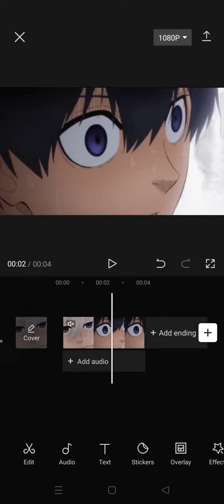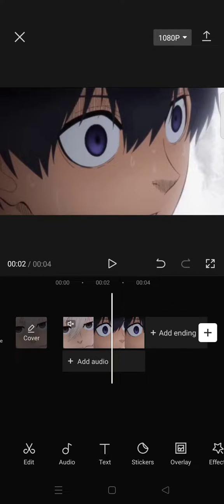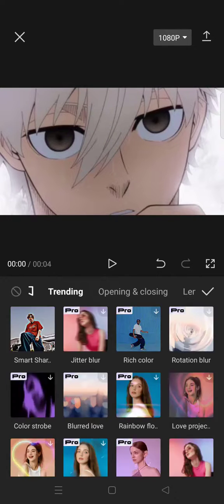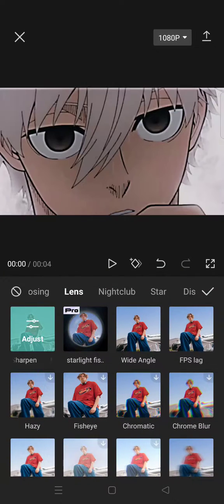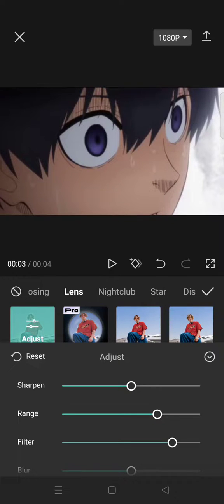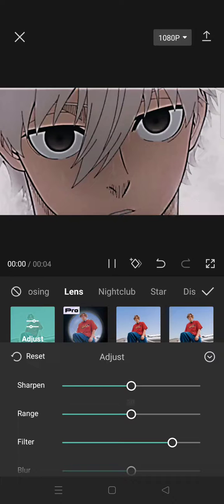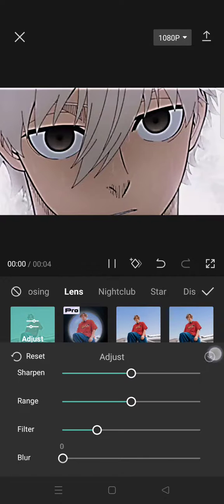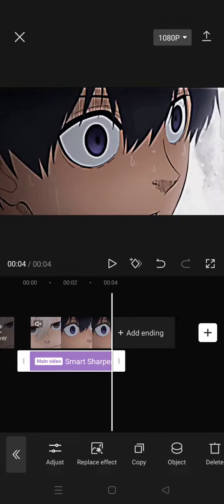NEW Smart Sharpen Effect on CapCut! Where to Find the Smart Sharpen Effect to Apply to Your Video?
Try this brand new Smart Sharpen Effect for your edit on CapCut